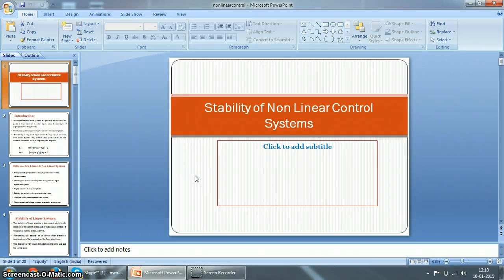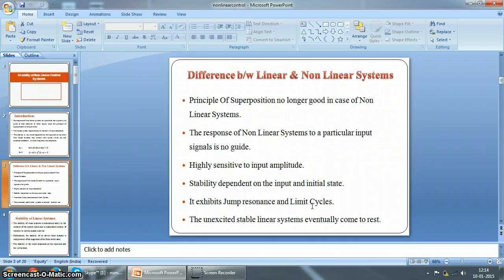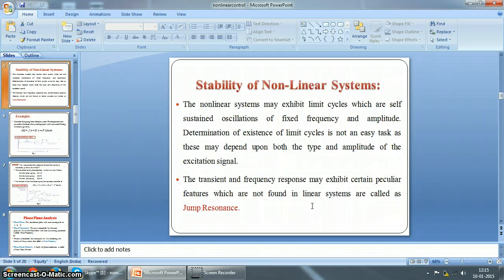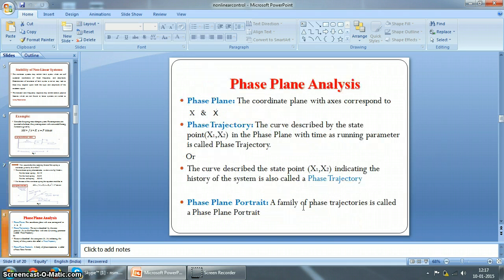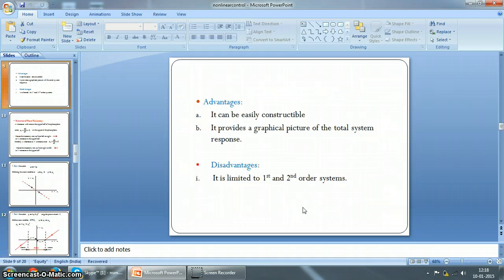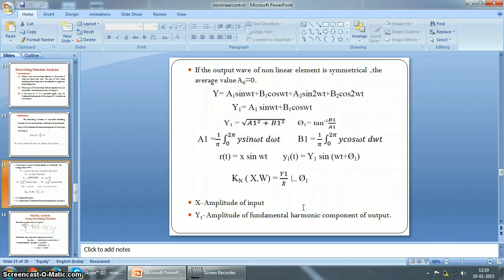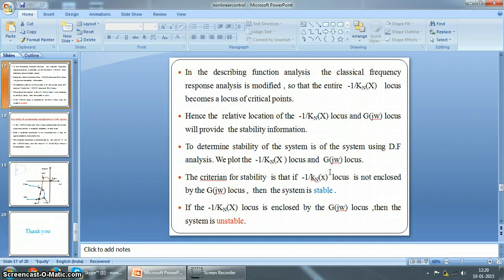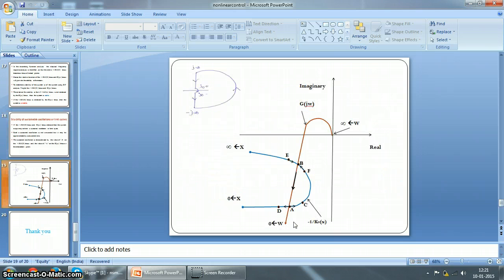stability of ncs - smr - gitam university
stability of non linear control systems